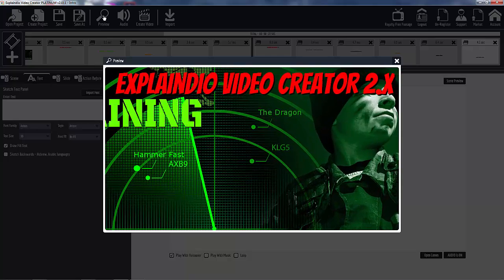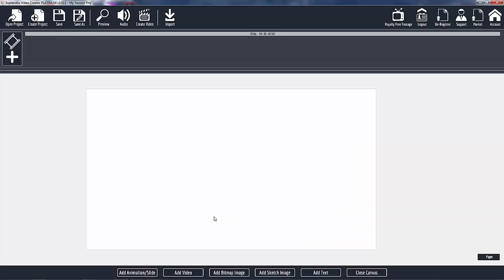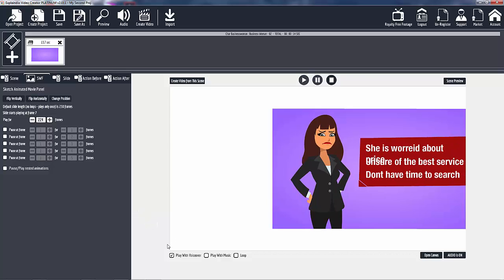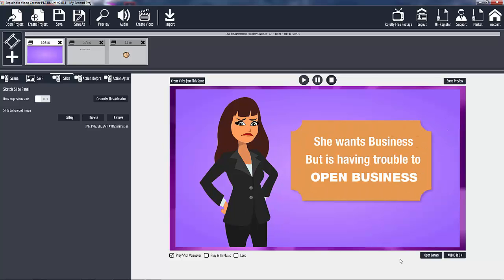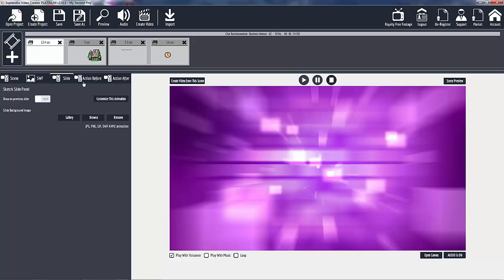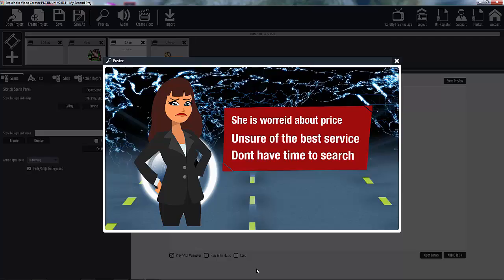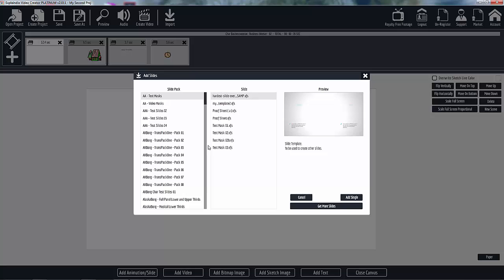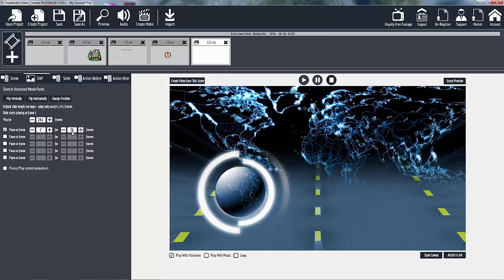EVC 101 Loading Slides Adding Images Videos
Explaindio Video Creator 2.x Basic Training: EVC 101 Loading Slides and adding images / videos is one of many videos that take you through Explaindio One Feature at a time.

This video is part of the Basic Training Series just simple stuff to get you started.